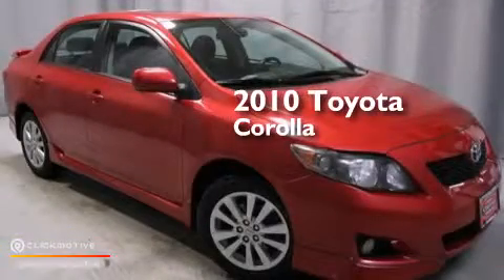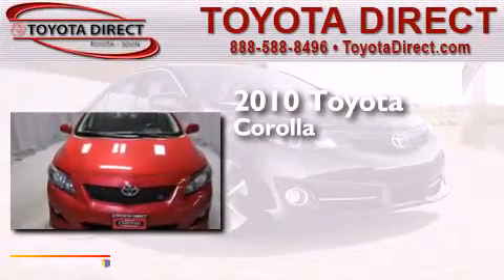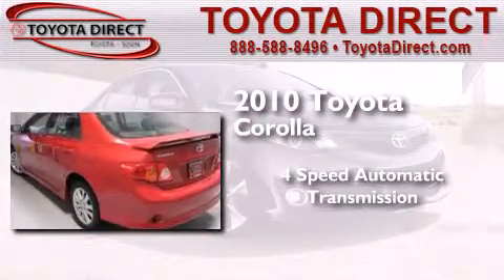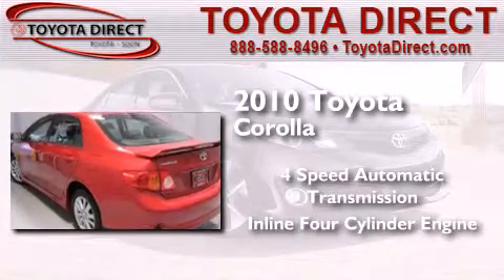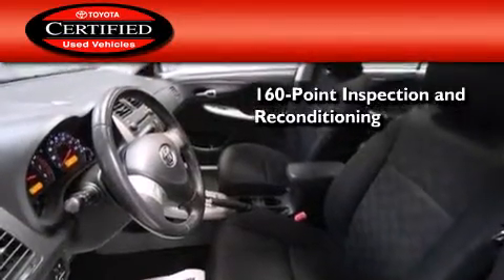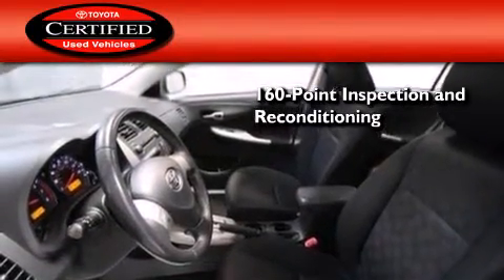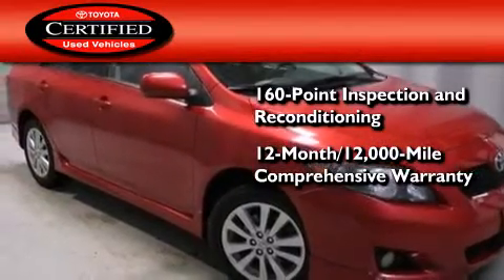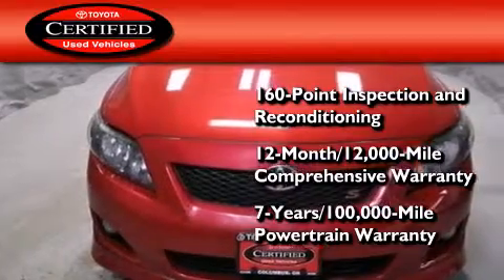2010 Toyota Corolla Columbus OH 43230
We have been honored to serve the Columbus OH area , we promise that your experience at our dealership will exceed your expectations ! Year : 2010 Make : Toyota Model : Corolla Engine : Gas I4 1.8L/110 Trans . : Automatic Exterior : Barcelona Red Metallic Miles : 37,241 Interior : Dark Charcoal Toyota Direct 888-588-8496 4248 Morse Rd Columbus , OH 43230